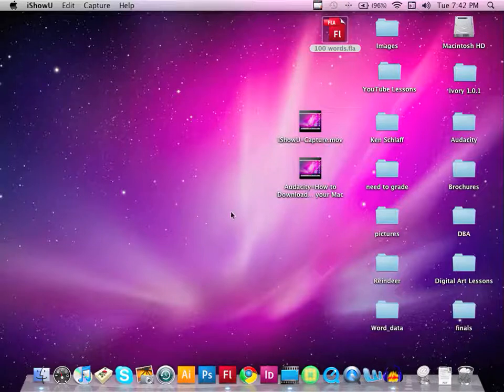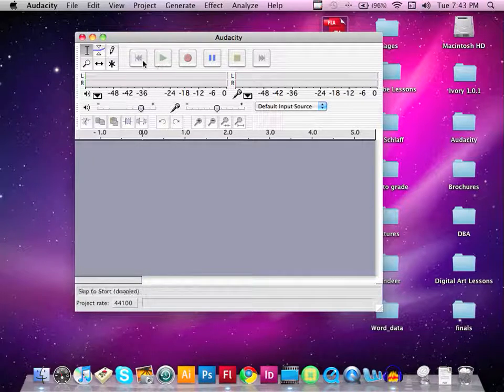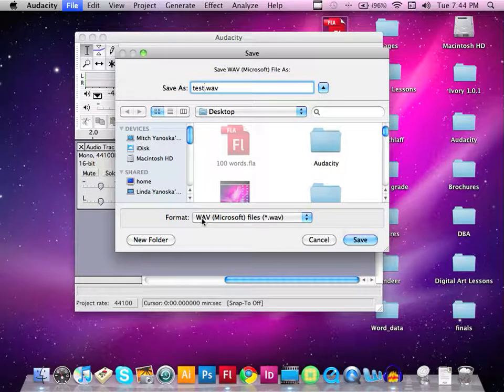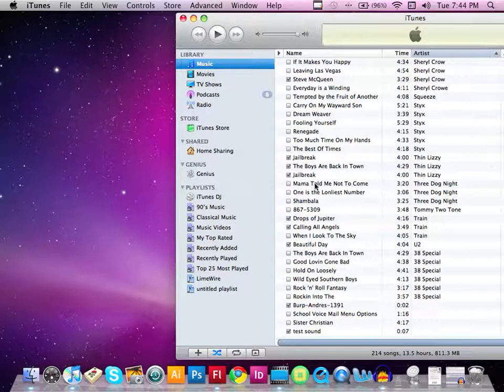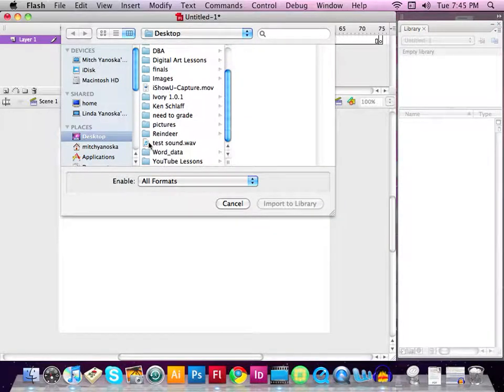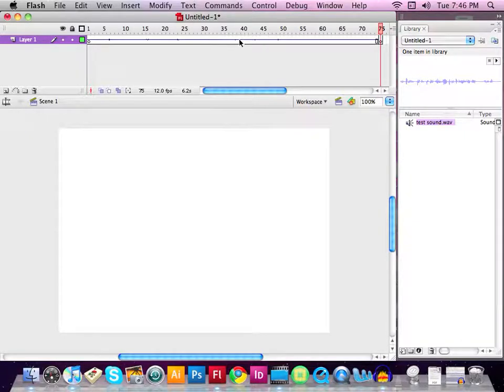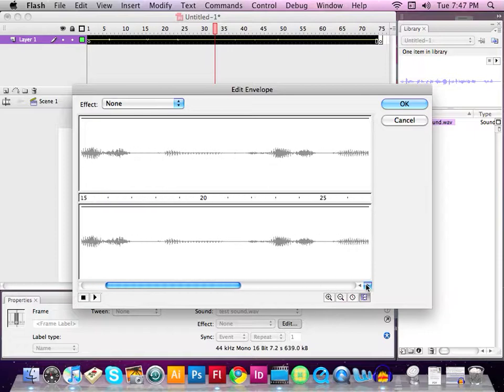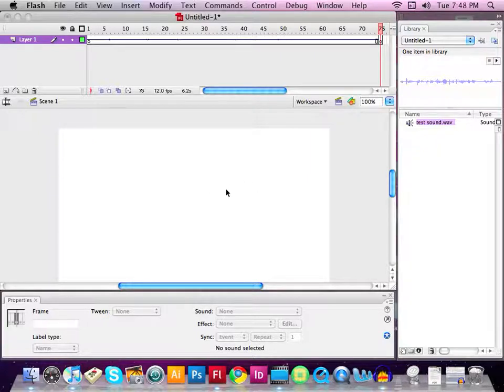Audacity - Save Your Sound Recording & Edit it in Flash.mov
In this lesson you will learn how to use the Audacity Editing & Recording software to record your voice or sound clips you create, and then Export them to your Mac Desktop as a WAV file.  Then you will learn how to place your WAV sound clip into your Flash Animation and then Edit your sound clip in the Properties Panel for Flash.